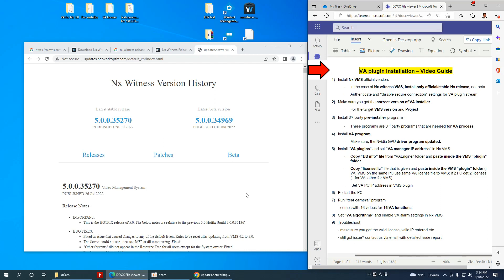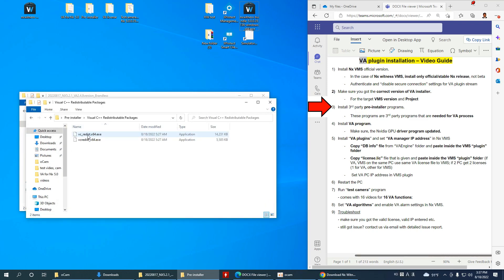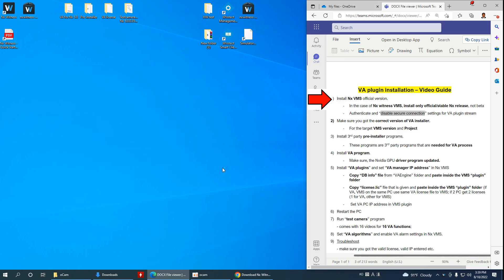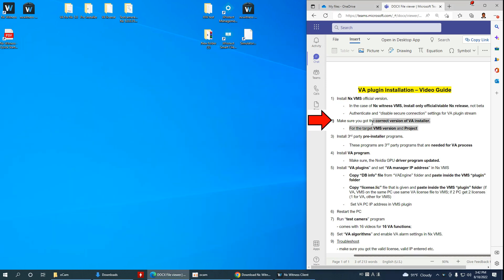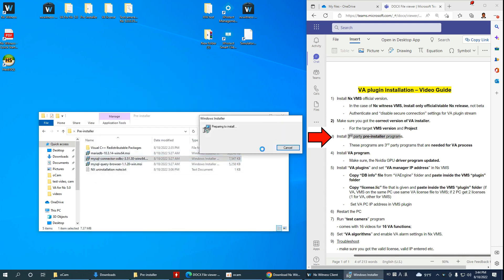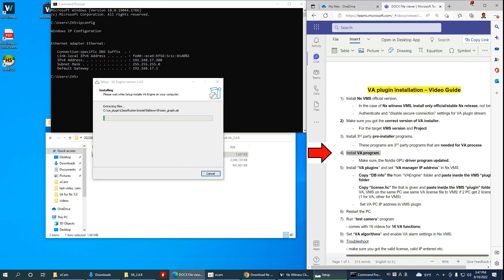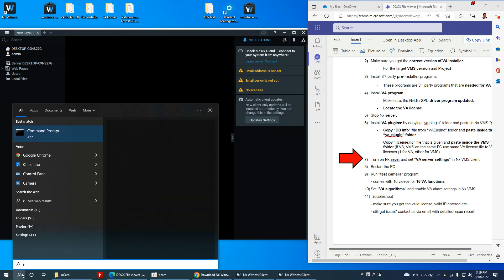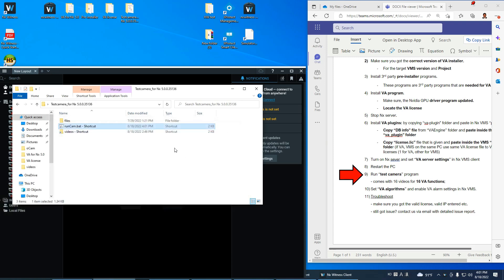Video Analytics (VA) plugin/ Engine | Installation Guide | Nx Witness VMS 5.0 | Network Optix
Video Analytics (VA) Algorithm plugin/ Engine | Installation Guide | for Nx Witness VMS 5.0 | Network Optix